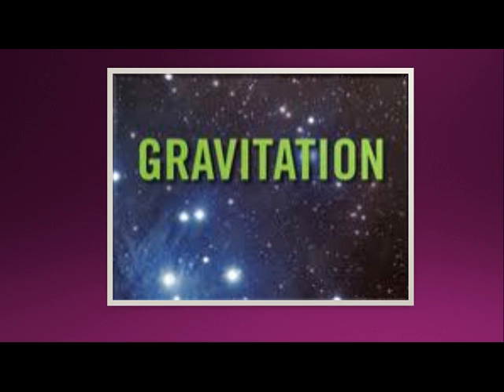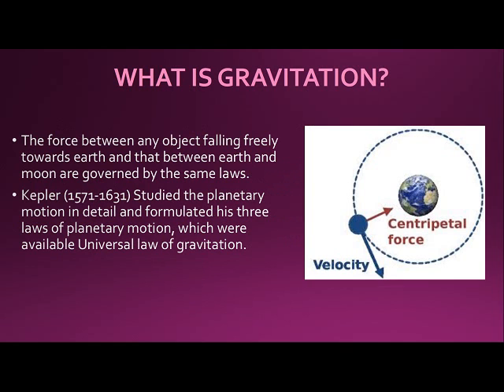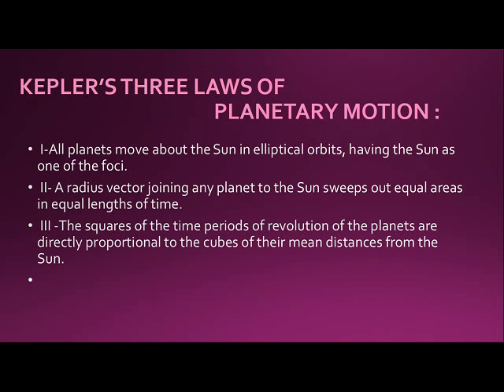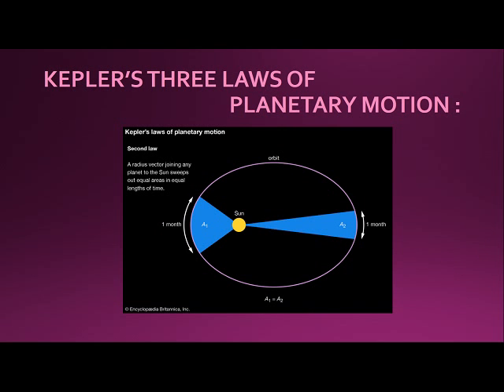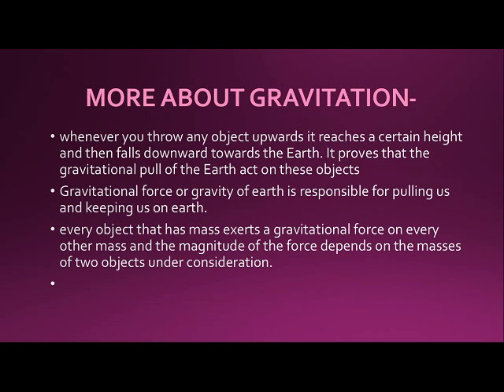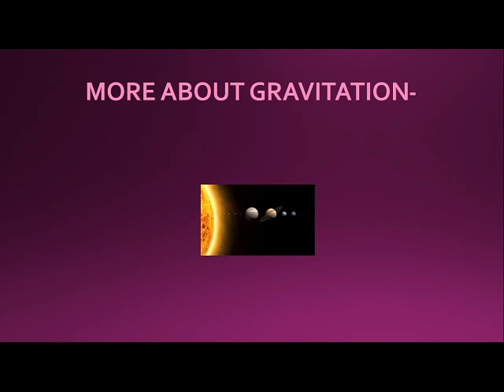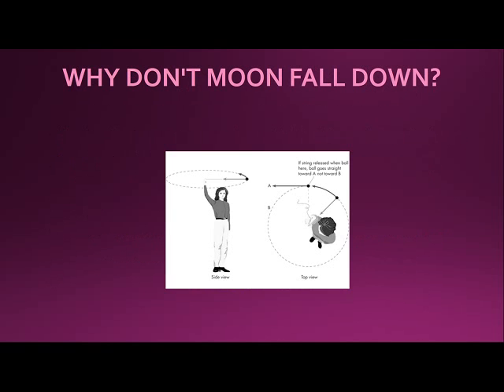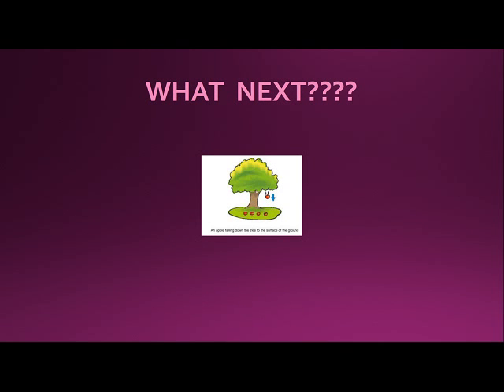l 10 part I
GRAVITATION AND KEPLER'S LAW